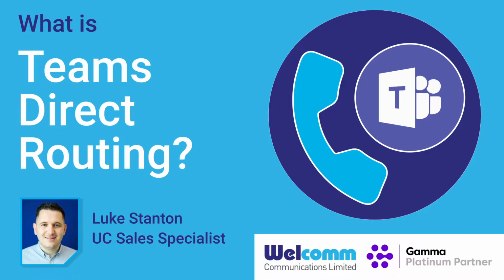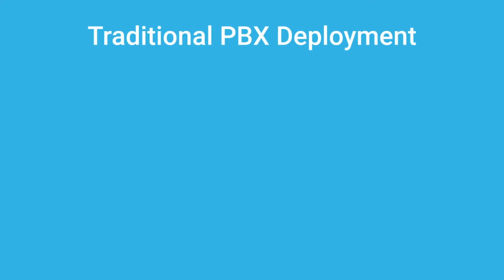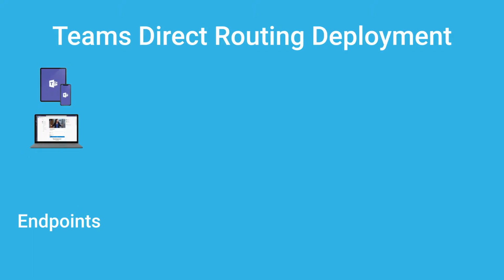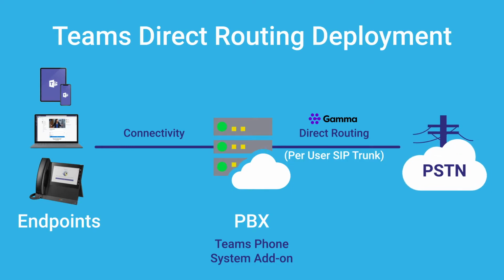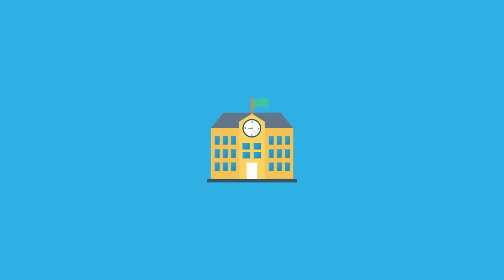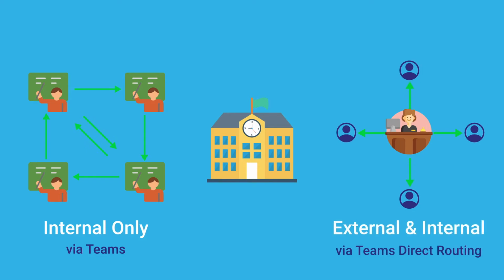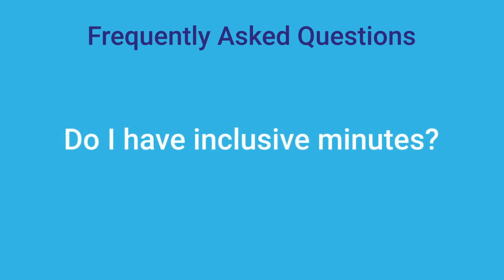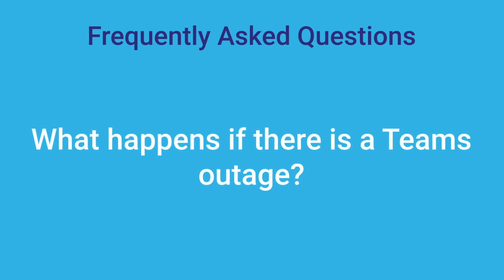What is Teams Direct Routing?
2020 really was the year to embrace remote working. If, like us, your Microsoft Teams has become your go-to communications platform, we wanted to share the latest technology available from Welcomm to transform your Microsoft Teams into a fully functional telephone system, able to make and receive calls internally and externally from any device.

Hear from UC Sales Specialist Luke Stanton, as he explains how Teams Direct Routing achieves this, and the added levels of resiliency and functionality Welcomm offer.